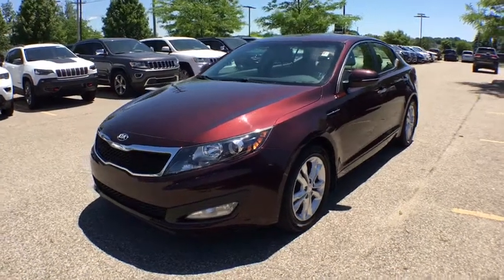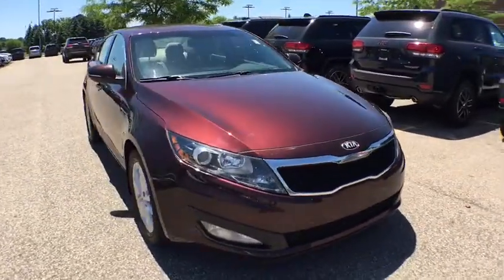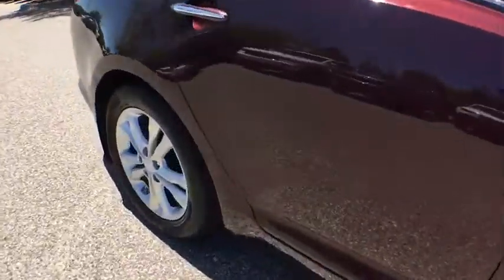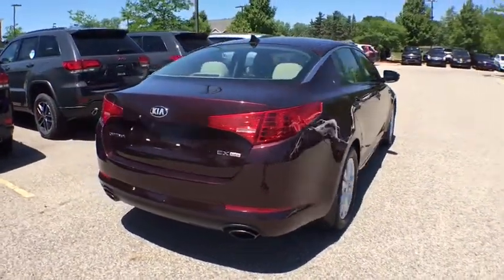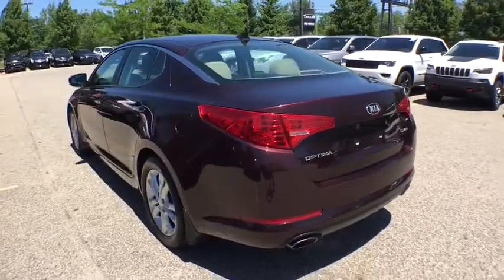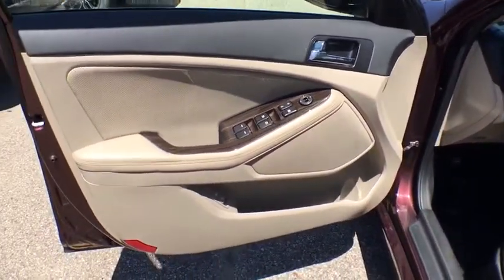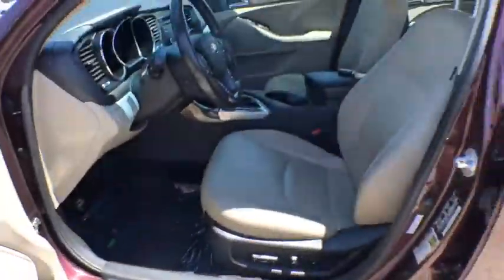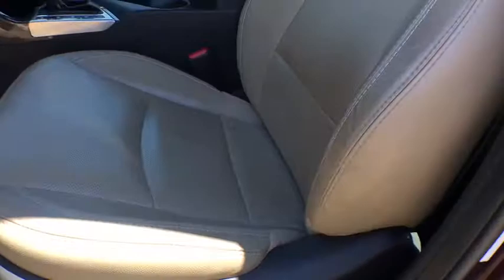2013 Kia Optima Grand Rapids, Kalamazoo, Lansing, Muskegon, Hudsonville, MI P7484A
Dark Cherry Pearl Metallic U 2013 Kia Optima available in Grand Rapids, Michigan at Zeigler CDJR Grandville. Servicing the Kalamazoo, Lansing, Muskegon, Hudsonville, MI area.

4200 Parkway Place Dr SW